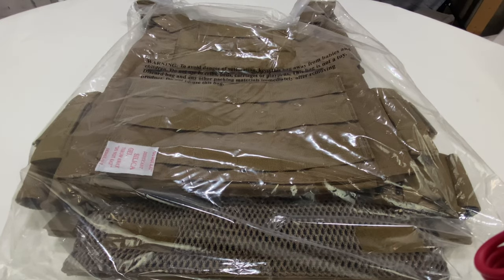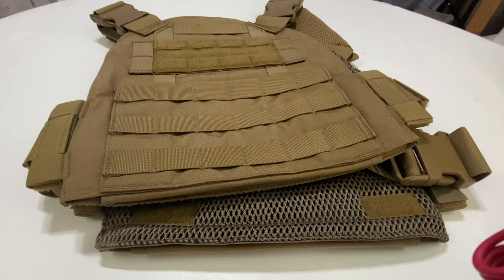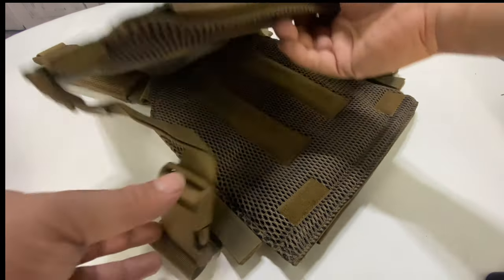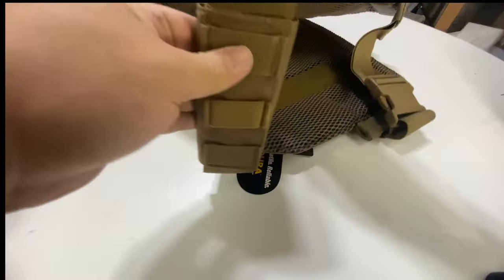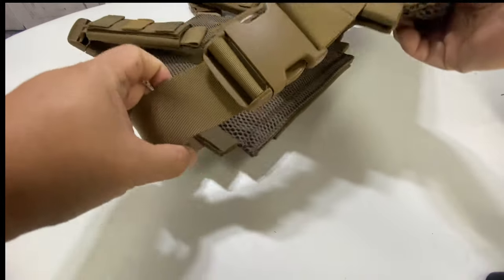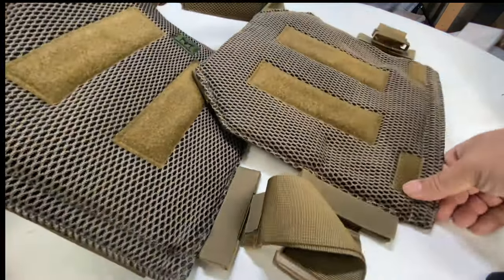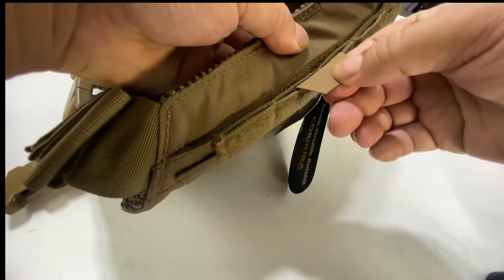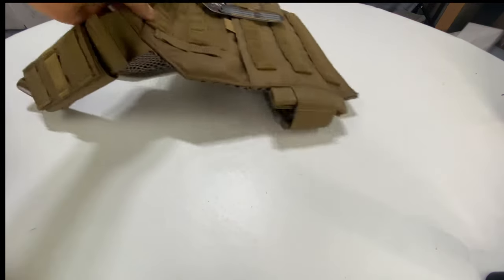AR500 Veritas Plate Carrier Unboxing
SKU Veritas-Plate-Carrier
$84.00
Veritas is Latin for Truth, and God is the ultimate Truth and armor in the fight against evil. Our modular Veritas armor system pays homage to His protection as physical armor against those who would do you harm.

Carrier:
1 x AR500 Armor® Veritas™ Modular Plate Carrier - Black

If you’re looking for a plate carrier with a minimalist profile that doesn’t sacrifice real estate, the AR500 Armor Veritas® is for you.

The Veritas (Latin for “Truth”) is the smaller and more modular design of its big brother, the Testudo. The Veritas is comfortable, well-ventilated, and lightweight plate carrier for 10”x12” hard armor plates*. Plenty of PALS webbing for attaching your MOLLE-compatible pouches, holsters, and accessories.

God is the ultimate Truth and armor in the fight against evil. The Veritas pays homage to that reality as physical armor against those who do you and your family harm.

Modularity

The Veritas plate carrier is the main component of a modular armor system consisting of a Veritas skeletonized cummerbund, multi-caliber Kangaroo triple mag pouch, padded side-plate pouches, and Adaptive Plate Insert. These items allow you to adapt the Veritas to your changing needs or mission, from a minimalist profile of just the carrier, to a full-on protective load-bearing platform.

Highlights:

Durable: constructed of genuine 500D Cordura® nylon and bar-tacked at all stress points
Comfortable: padded 3D mesh for comfort and ventilation; front and rear Velcro® Pontoon Pad attachments points (sold separately)
Customizable: optional cummerbund, side-plate pockets allow for full modularity, padded and removable shoulder straps. Fits sizes M - XXL.
Rugged: Military-grade, impact resistant American-made buckles
Modular: vertical chest rig mount adapter webbing, vertical rear backpack mounts
Features: dual admin pockets with Hypalon® easy-to-grip pull-tabs, upper admin pouch features elastic keepers for utility, front & rear Velcro® ID Panels. Weighs only 1lb, 14oz.
*Note: The Veritas is designed only for 10”x12” trapezoidal plates and will not work with square plates.

Product Name Veritas
Carrier Manufacturer AR500 Armor (Vietnam)
Cummerbund No Cummerbund
Carrier Construction Material 500D Nylon
Carrier Features Concealable , Quick Detach, Admin Pocket, Kangaroo Pouch, Chest Rig Attach Points, Drag Handle, ID Panel
Supported Plate Sizes 10" x 12" Expedition Money LLC